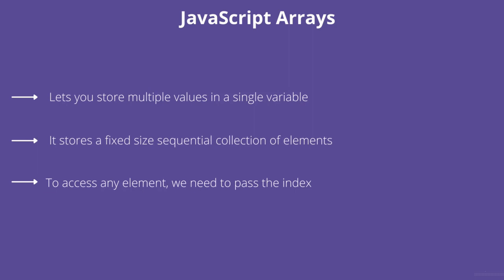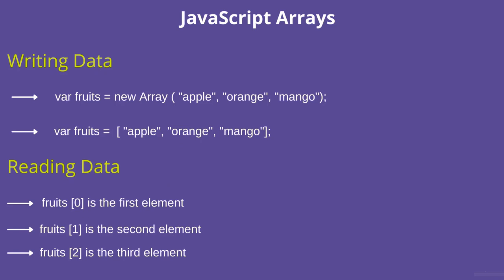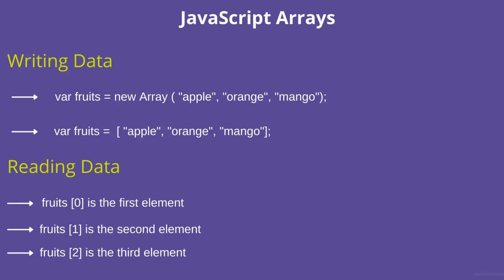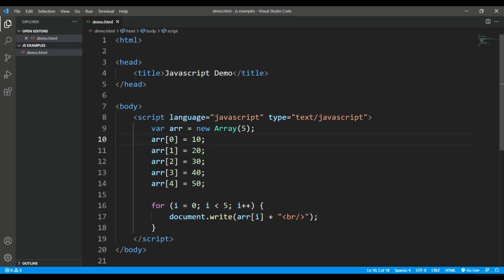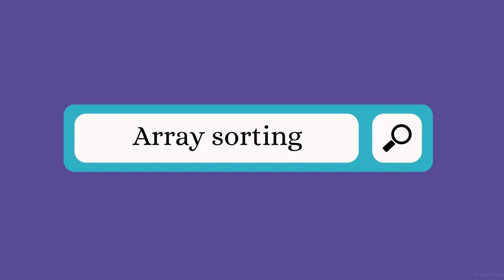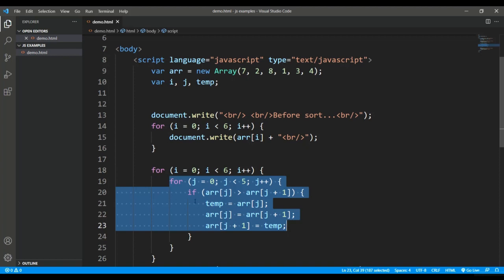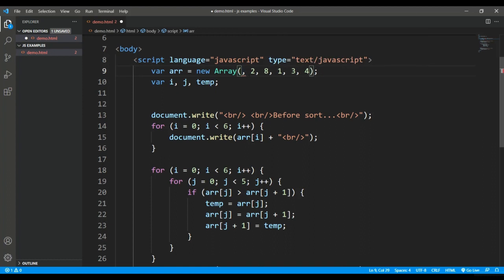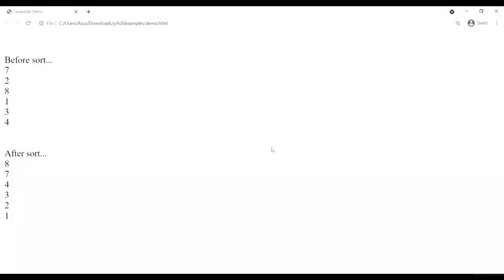JavaScript Arrays Tutorial | Javascript Tutorial #02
JavaScript Arrays Tutorial
What is Arrays and How This Work Array in Javascript

Javascript is powerful language in computer programing in 2022. A lot of people are learning JavaScript to become front-end and/or back-end developers.

If you want to become a developer, you have to learn JavaScript it is the programming language.